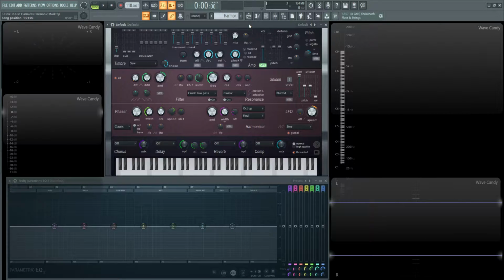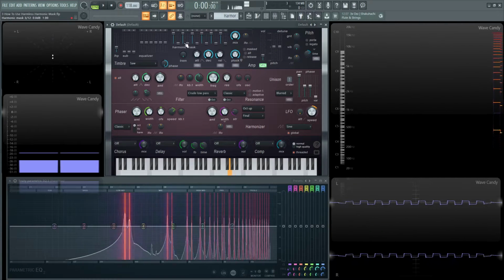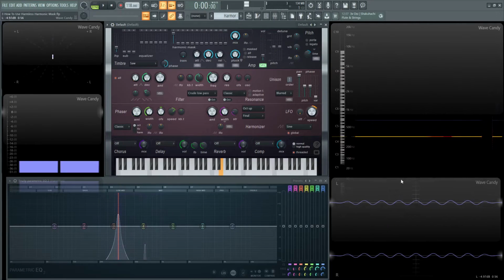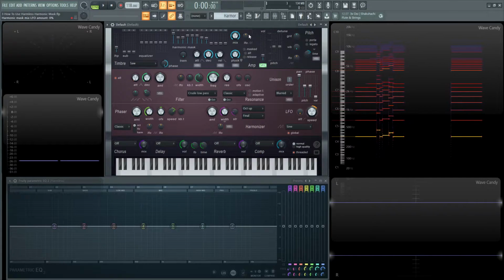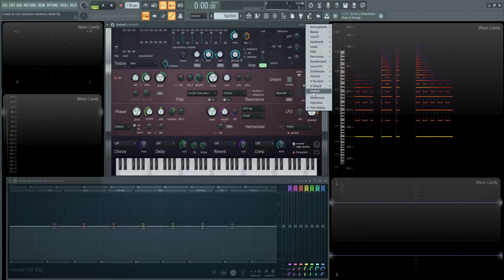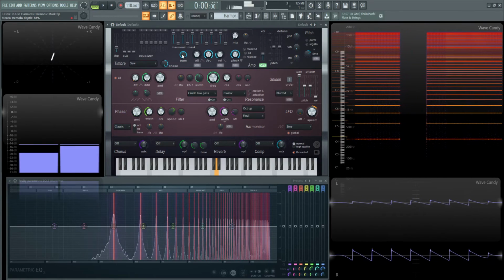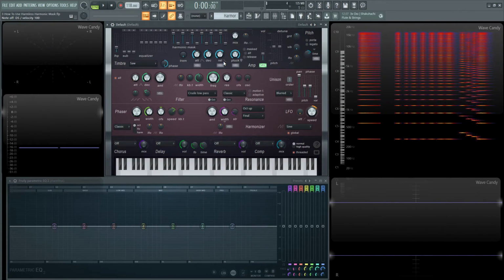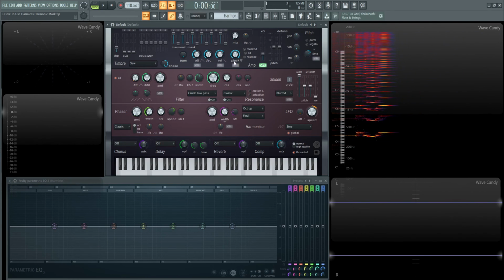Harmless Tutorial PART 3 Harmonic Mask | FL Studio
In part three of the Harmless tutorial series, we discuss the harmonic mask and how its used to add and remove harmonics to build the initial waveform of your sound.